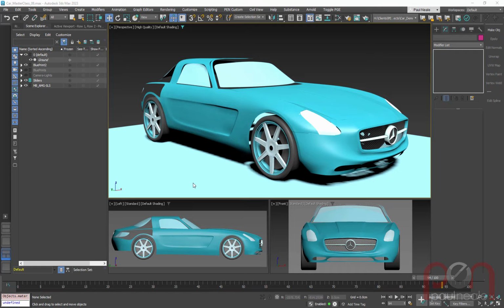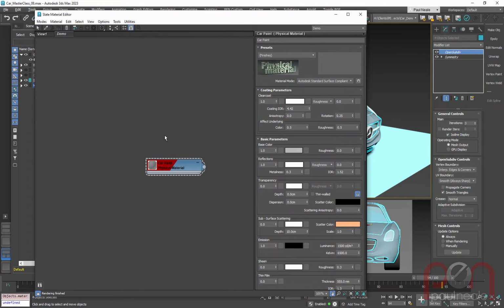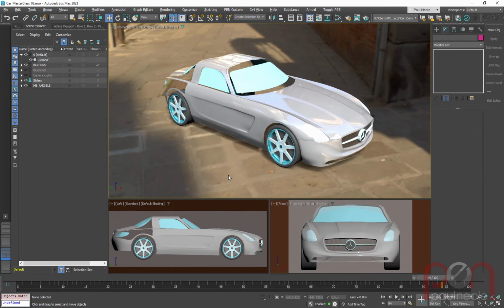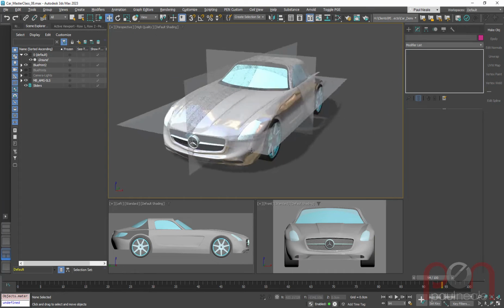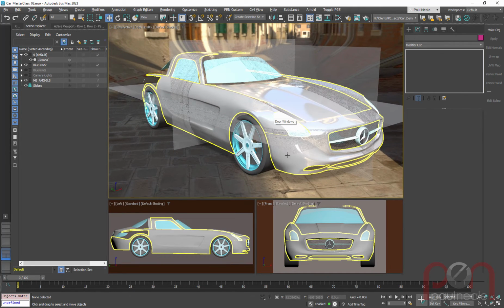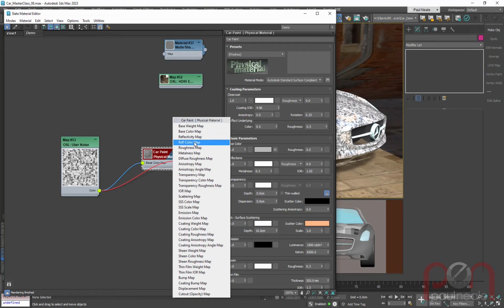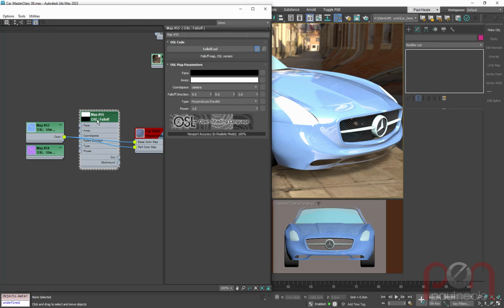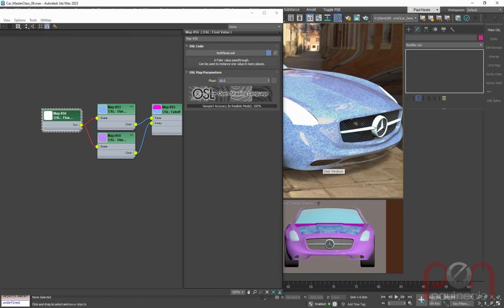3DS Max Car Modeling Modeling 04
Adding car paint shaders that work in the viewport and renderer as well as HDRI and rotating the environment.